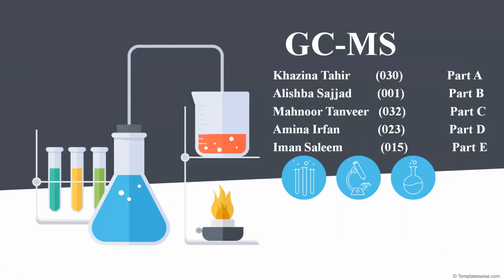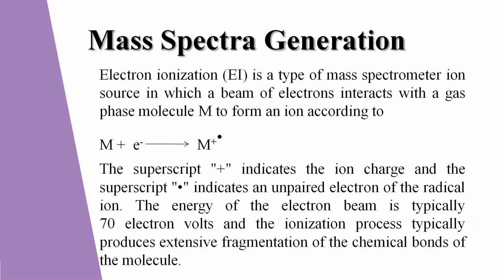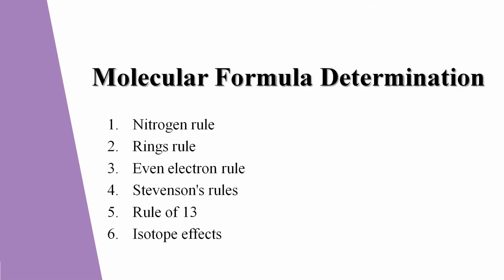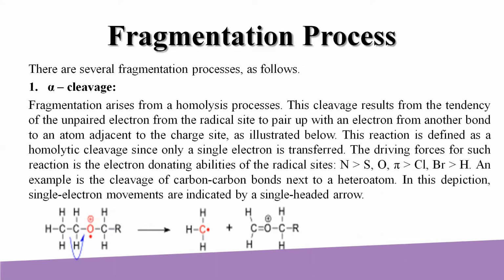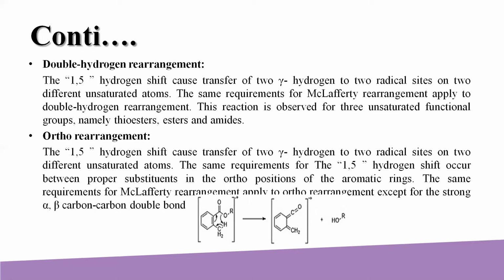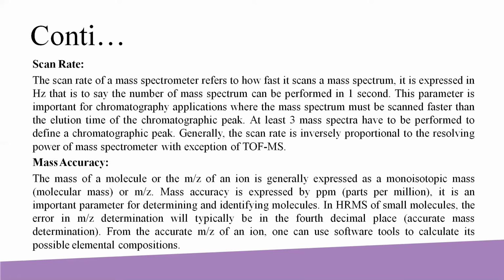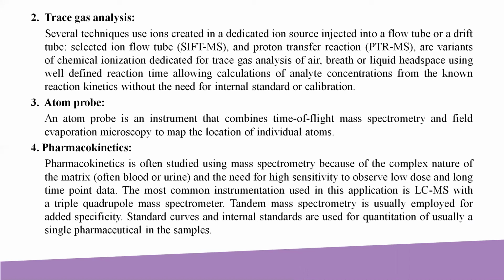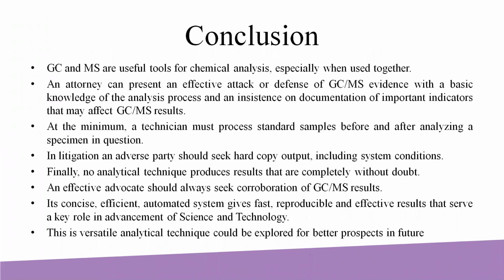5 OF 5 | GCMS | DATA INTERPRETATION | DR. HAMMAD MAJEED